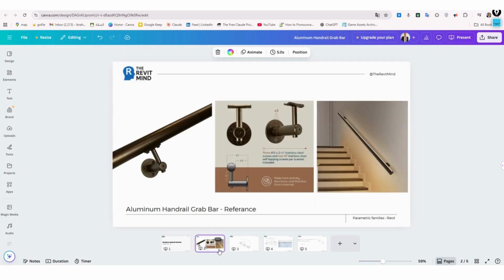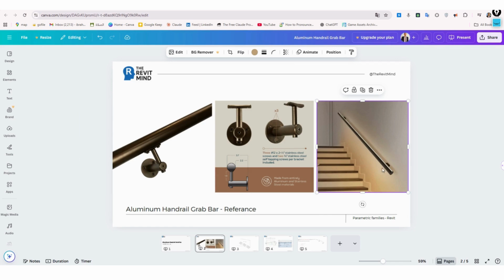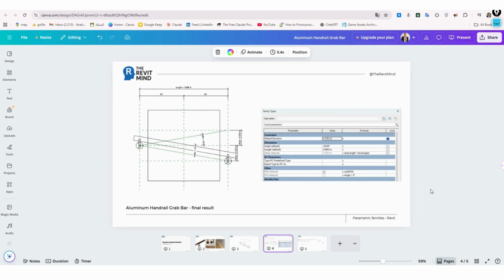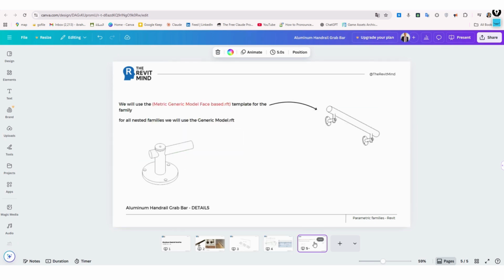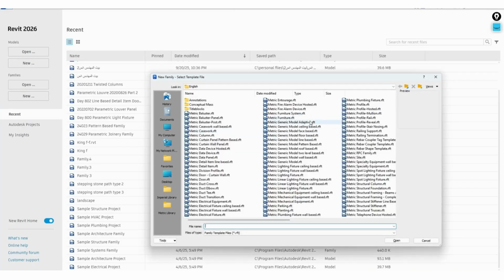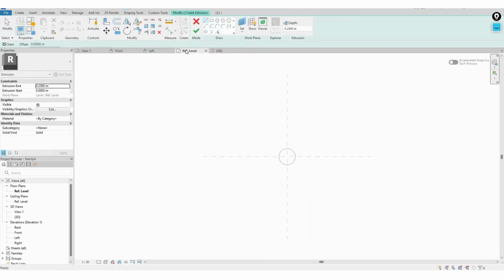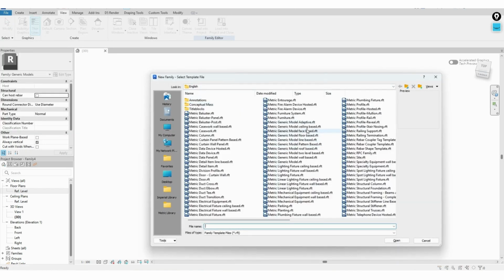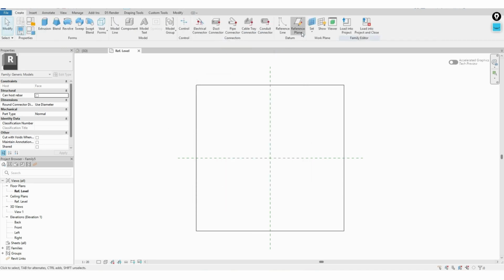Revit Family Tutorial: Aluminum Grab Bar (Parametric)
In this tutorial, we’ll build a parametric aluminum handrail grab bar as a custom family inside Autodesk Revit. This type of component is widely used in stairs, ramps, and accessibility design — making it a critical element for both architectural and interior projects.

By creating it as a parametric family, you’ll gain full control over dimensions such as length, diameter, offset, and mounting position — ensuring flexibility across multiple design scenarios.

🛠️ What you’ll learn in this video:

How to set up reference planes and dimensions for a grab bar family

Add parameters for length, thickness, and placement

Model the aluminum geometry with precision

Test and flex the family for adaptive, reusable design

This workflow is perfect for architects, BIM modelers, and interior designers who want to build smart, reusable Revit components that adapt to project needs.

🧠 Stay creative, stay parametric — with The Revit Mind.